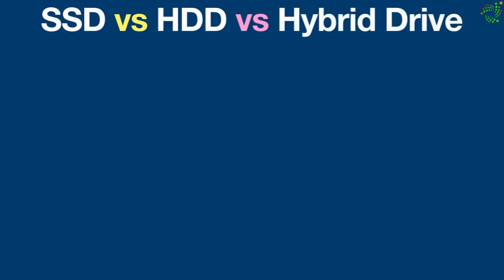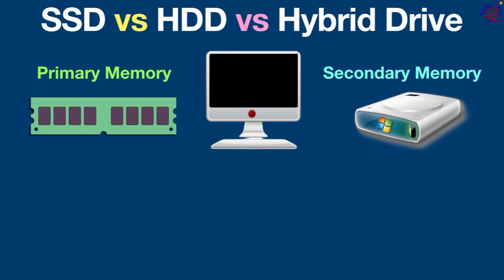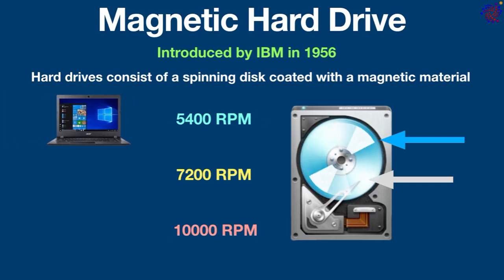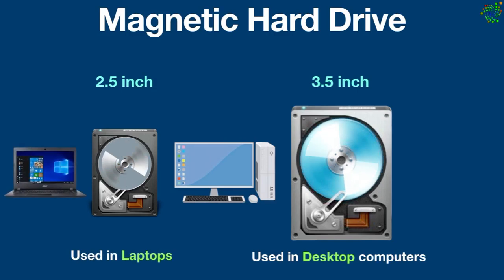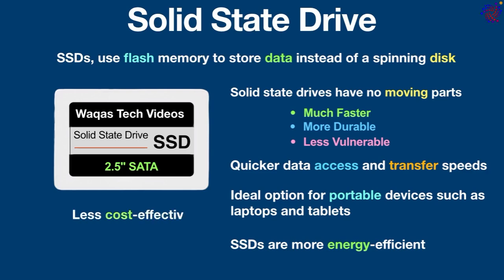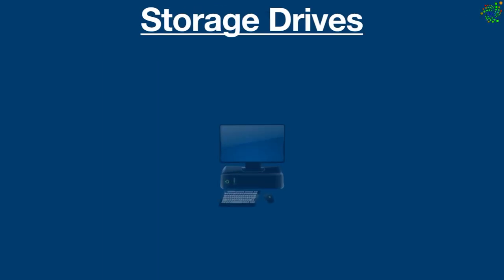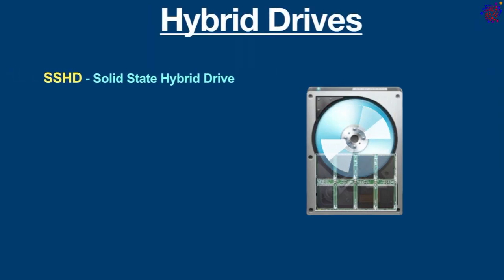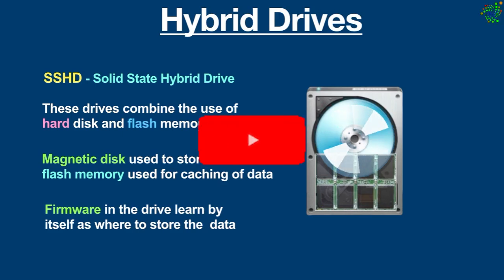Difference Between SSD, HDD and Hybrid Drive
This video is explaining the difference between SSD (Solid State Drive), HDD (Hard Disk Drive) and SSHD (Hybrid Drive).